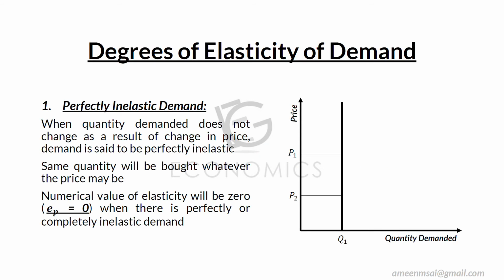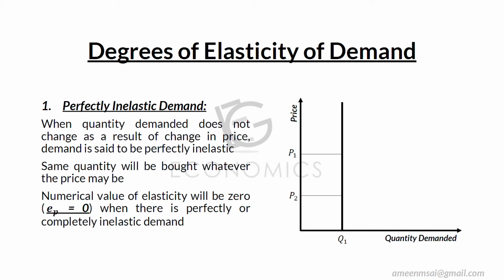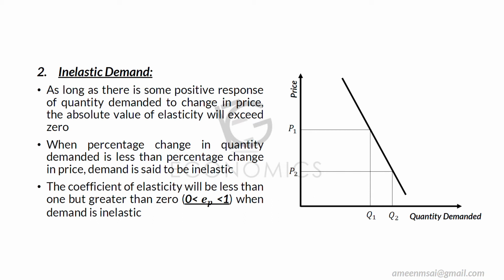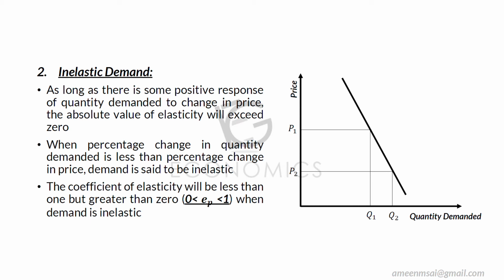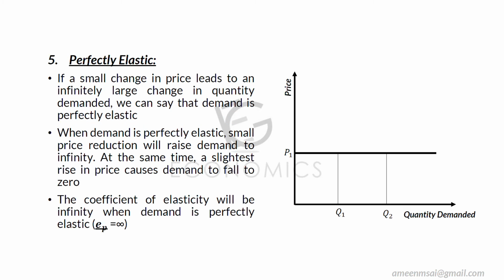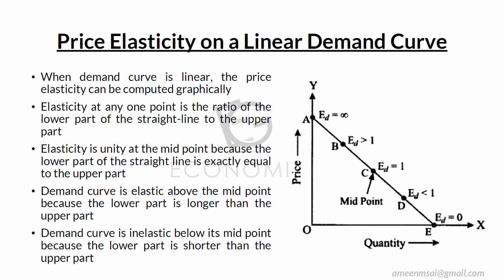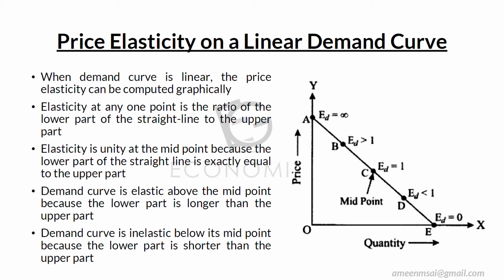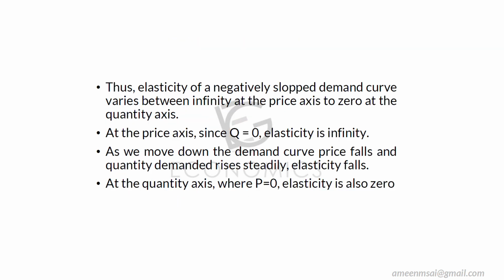Demand Analysis | Part - 4 | Microeconomics | Degrees of Elasticity | Linear Demand Curve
Note that the law of demand holds true in most cases. The price keeps fluctuating until an equilibrium is created. However, there are some exceptions to the law of demand. These include the Giffen goods, Veblen goods, possible price changes, and essential goods. Let us discuss these exceptions in detail.

Inelasticity and elasticity of demand refer to the degree to which demand responds to a change in another economic factor, such as price, income level, or substitute availability. Elasticity measures how demand shifts when other economic factors change. When fluctuating demand is unrelated to an economic factor, it is called inelasticity.